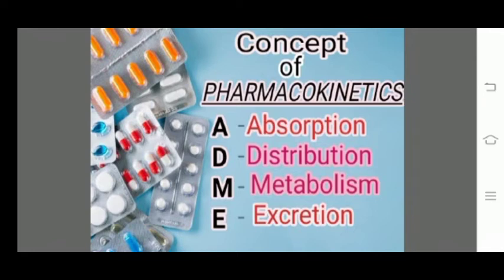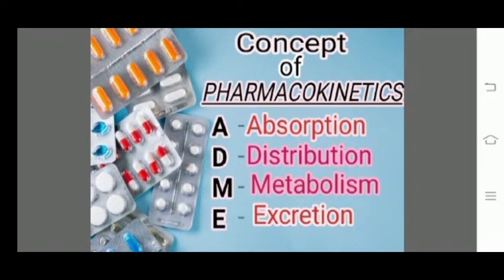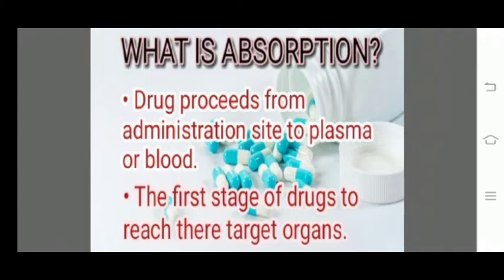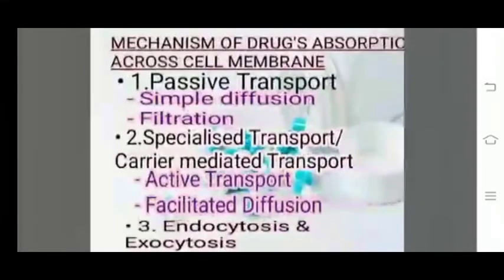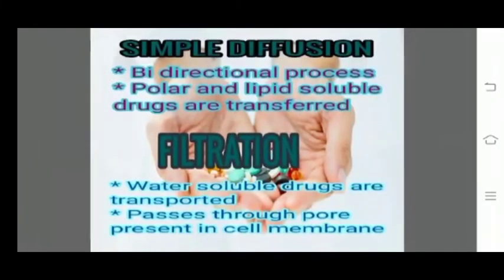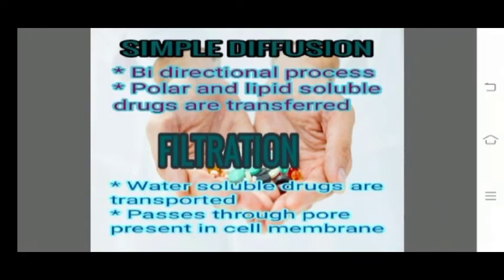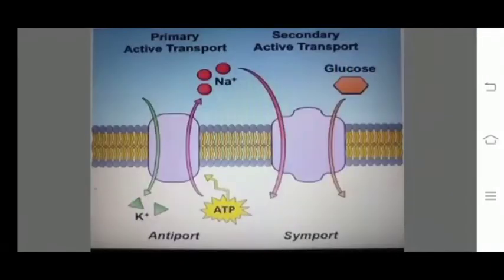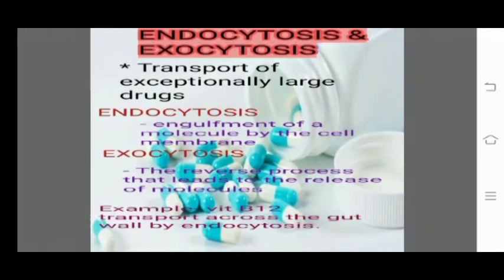Absorption of drugs || Pharmacology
hello viewrs  this is monalisha hati
from D.phrma student(WB) .
presenting here the topic
ABSORPTION OF DRUGS
watch it once